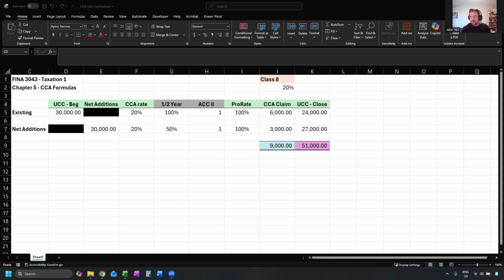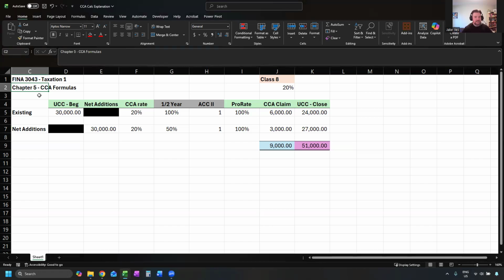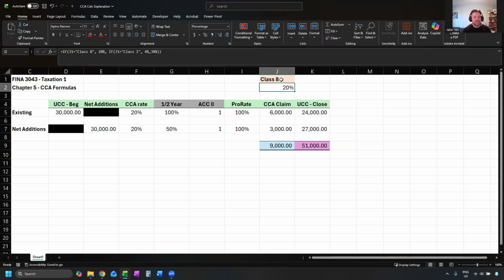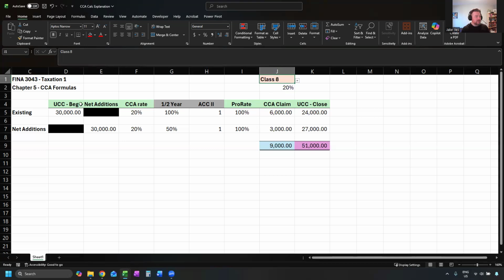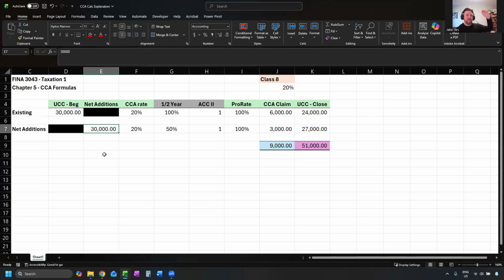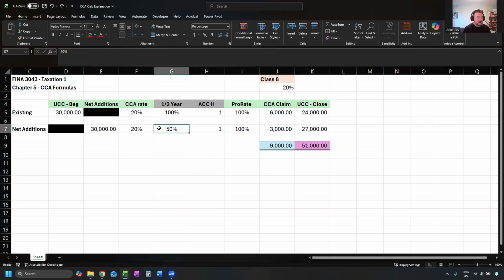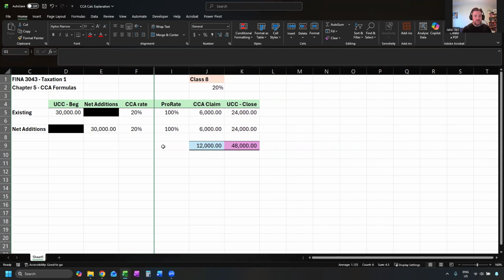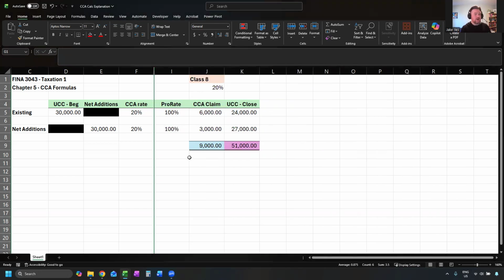FINA 3043 M5 Primer